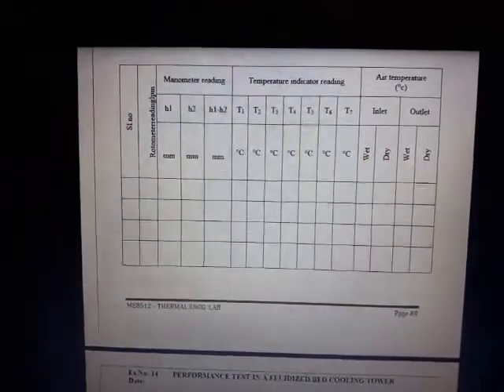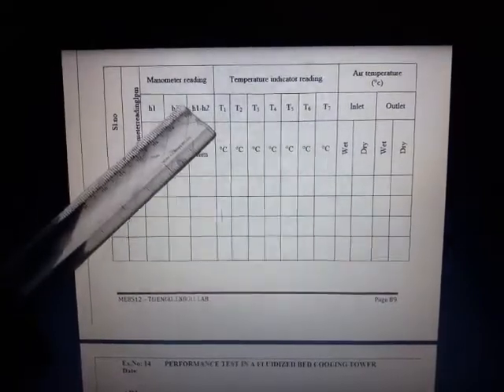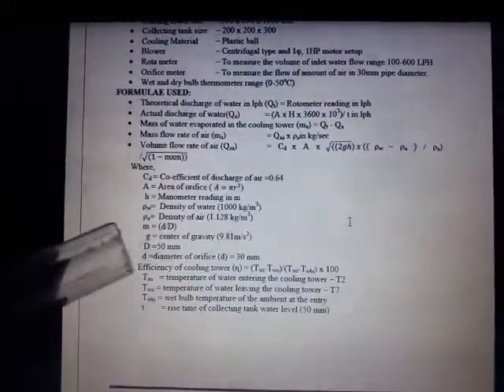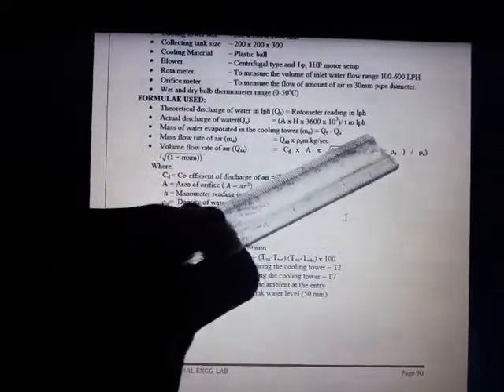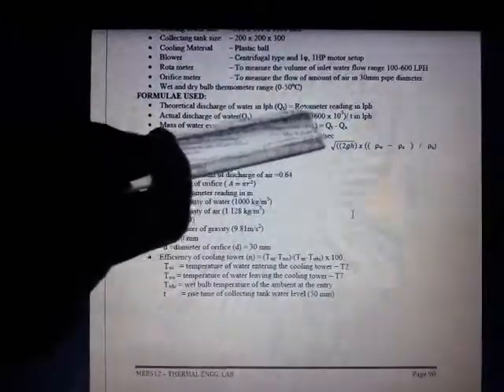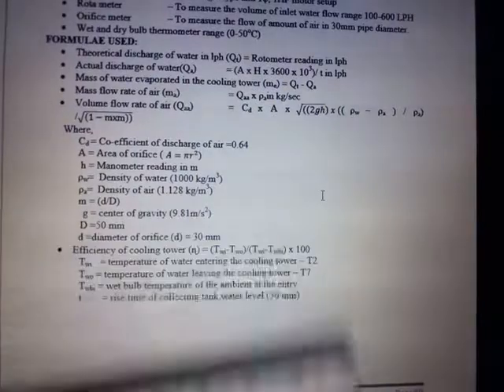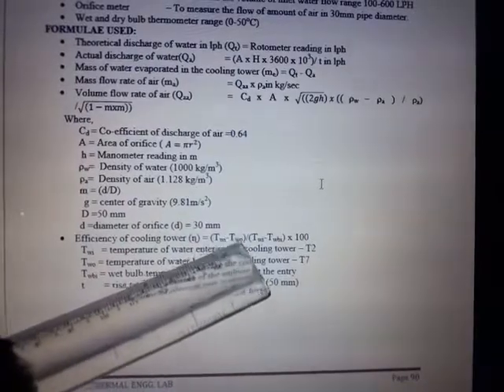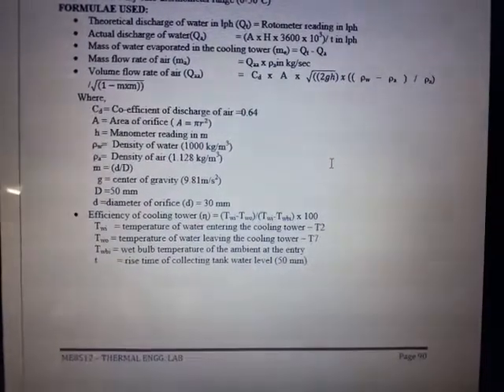Exp No 5 : Performance test in a Fluidized bed cooling tower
This video explains how to determine the efficiency of the Fluidized bed cooling tower